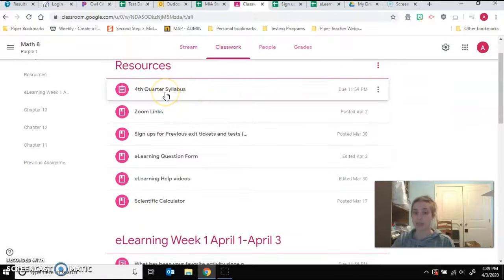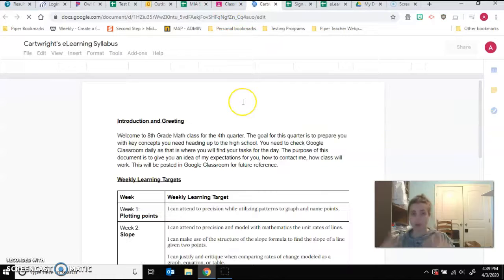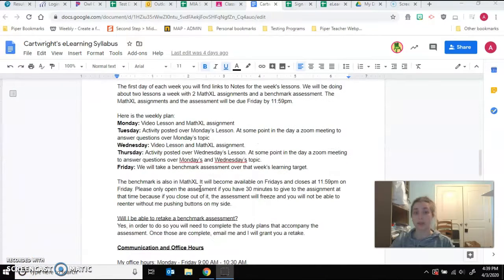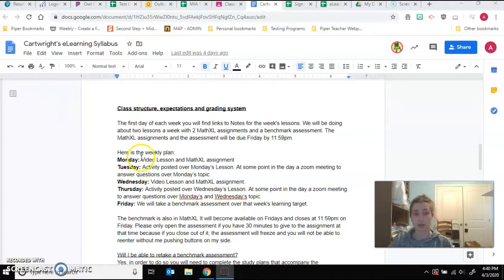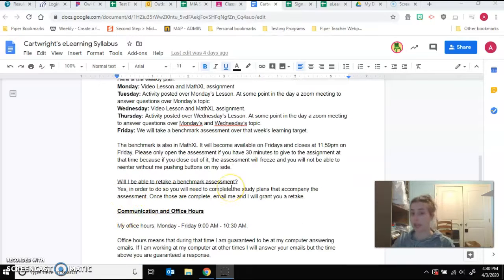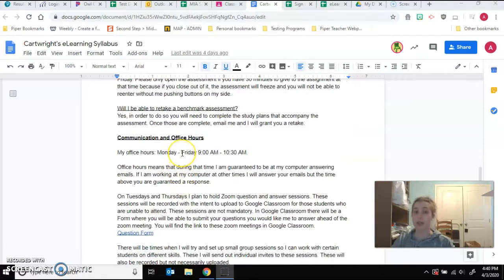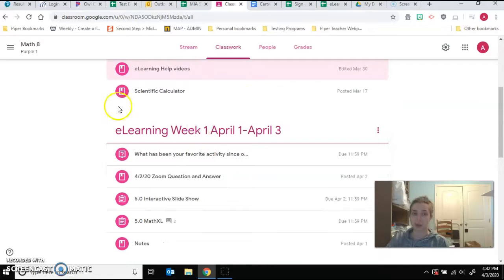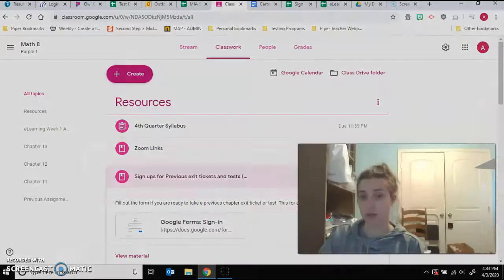Week 1 recap.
Hey ya'll we completed our first week of eLearning. :)